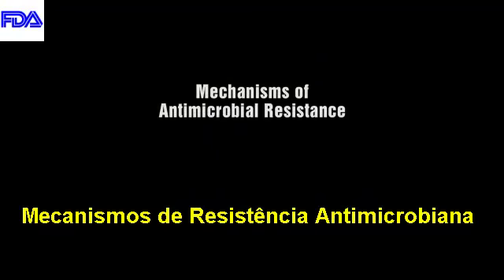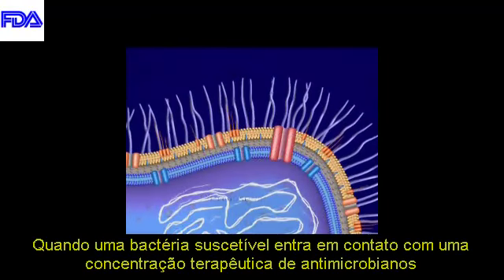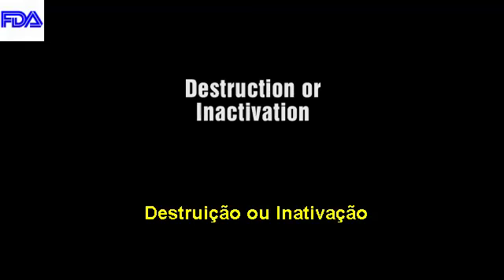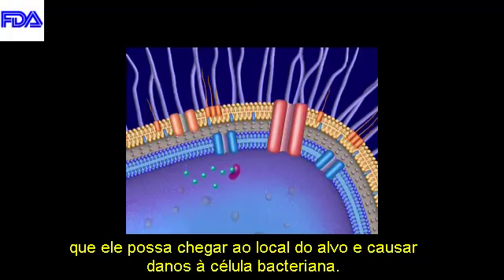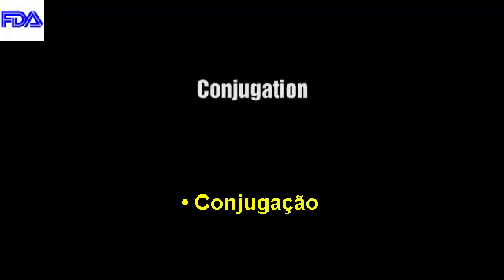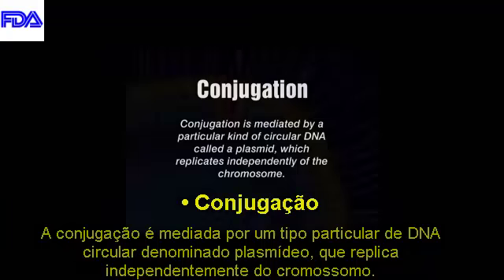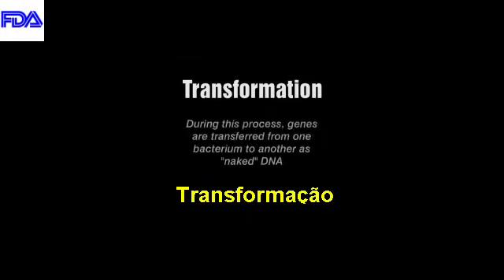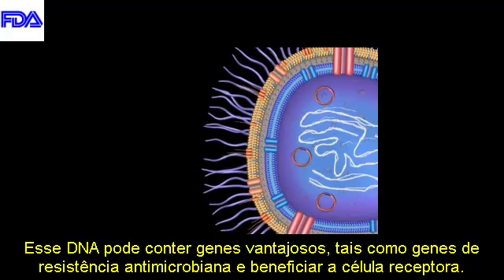Resistência bacteriana aos antibióticos